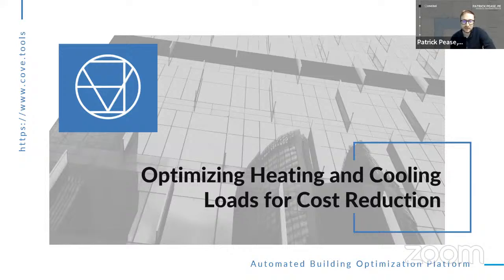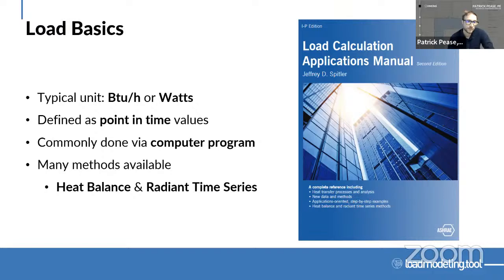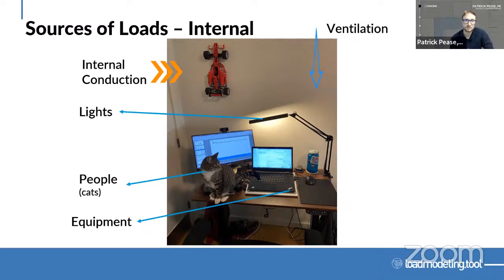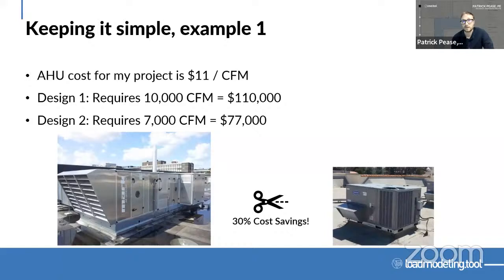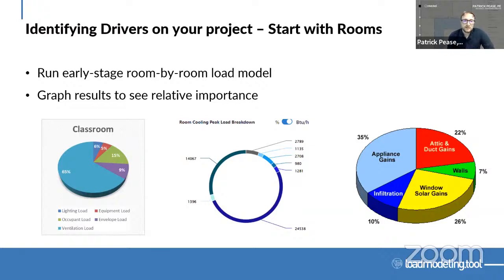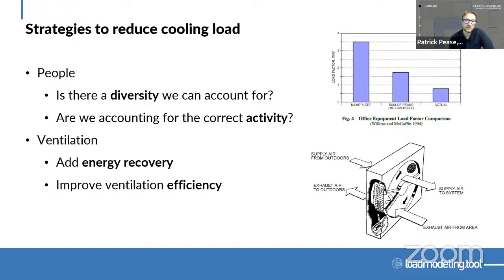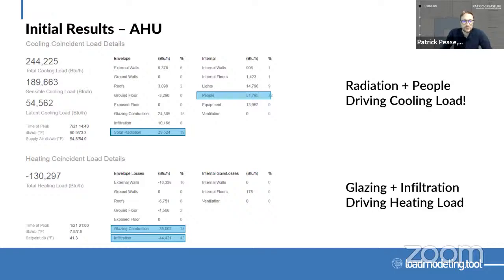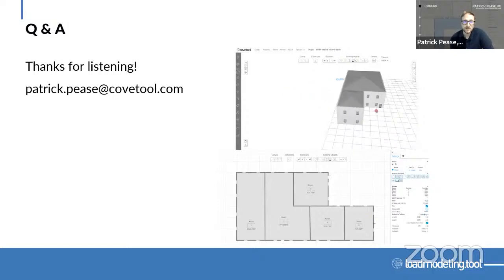Optimizing heating and cooling loads for cost reductions